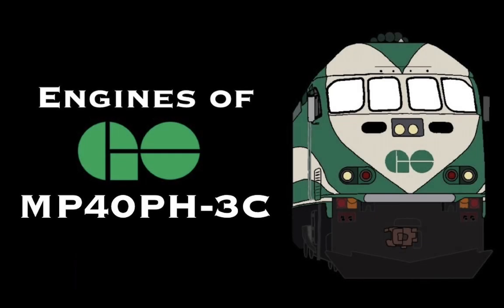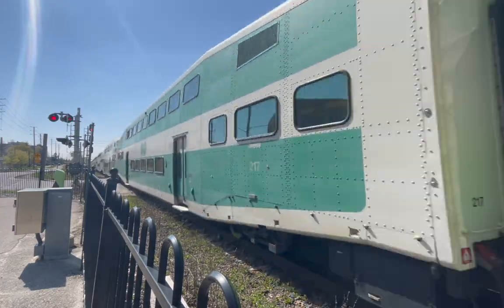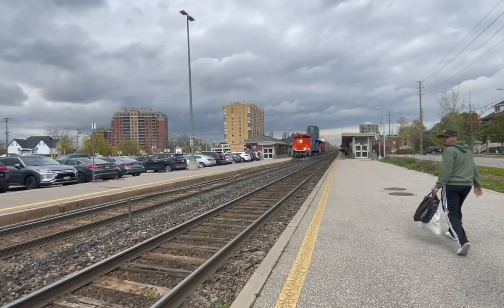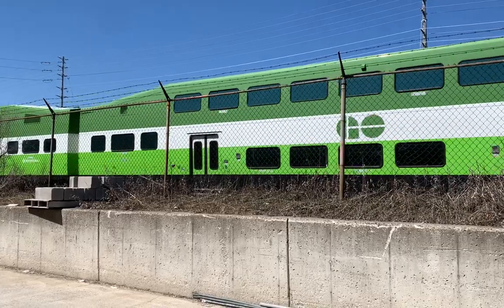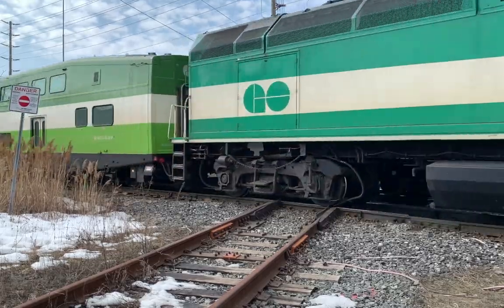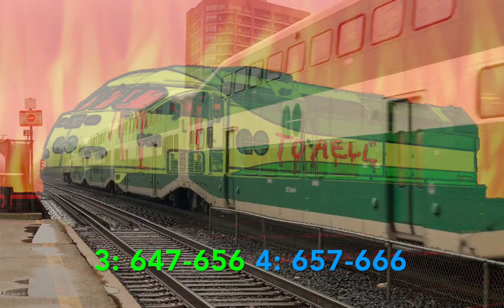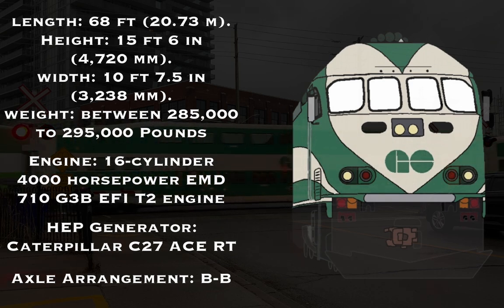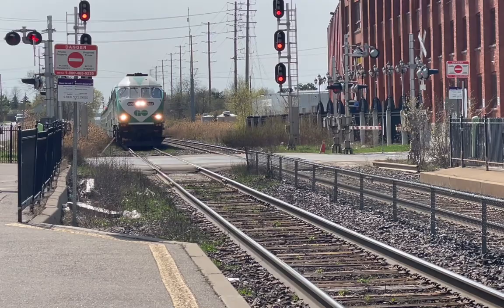Engines of GO Transit: MP40PH-3C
GO Transit's MP40PH, is currently the "Poster boy" of GO Transit, but where did the MP40 Come from and its development into the GO network.

It's predecessor, the F59PH and units before it all looked the same, so what made the MP40 different? Today I talk about the MP40PH from its beginning to its current state.